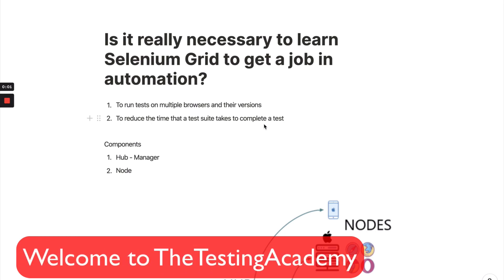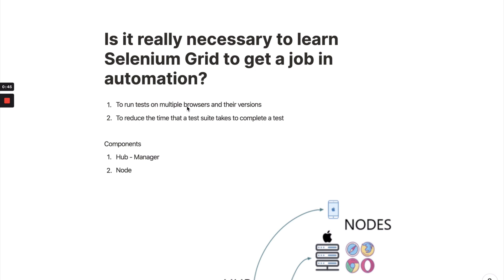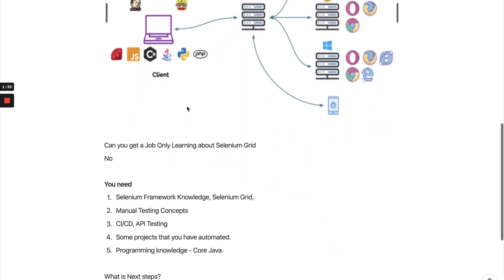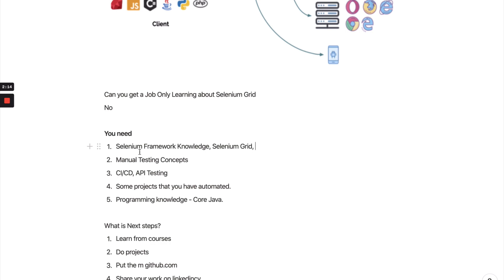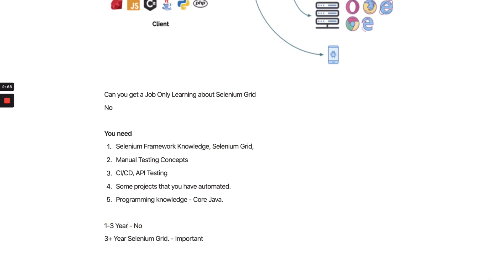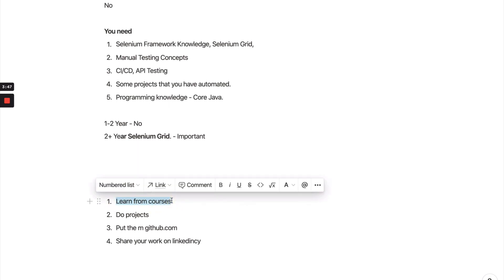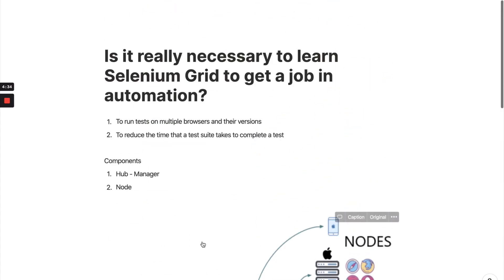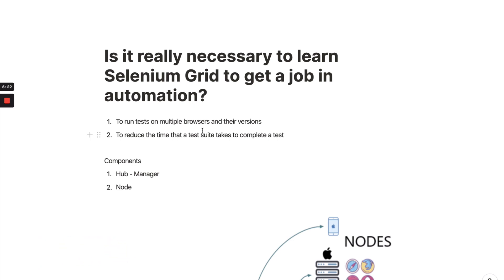Is It Really Necessary to Learn Selenium Grid to Get a Job in Automation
In this video, We are going to learn if you can get a job if the learn about selenium grid.

What is Selenium Grid?
Selenium Grid is a smart proxy server that makes it easy to run tests in parallel on multiple machines. This is done by routing commands to remote web browser instances, where one server acts as the hub.

In this video, We are going to learn about the Selenium Grid, What is is and How to run Selenium Grid in less than 5 min with step by step.

- It is Part of Selenium Suite.
- It Provides running multiple tests across different browsers, operating systems, and machines in parallel.
- It has a concept of Hub and Node.
 Hub :  Where you run the Test.Hub Passes Execution to Nodes
 Node :  Where Execution Happens

✅Why we need Selenium Grid?
 1. Multiple tests across different browsers
 2. Parallel Testing
 3. Speed and Decrease Execution Time

✅ How to Setup Selenium Grid?
 🟢Step 1 - Download the Selenium Server
 🟢Step 2 - Run Server as Hub Role
   java -jar selenium-server-standalone-3.4.0.jar -role hub
 🟢Step 3 - Connect Node in Same Network.